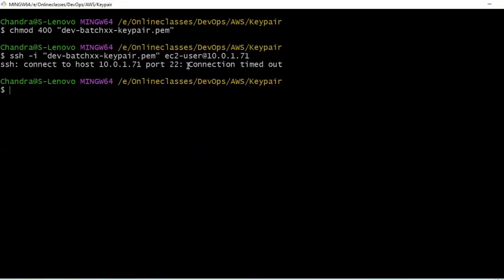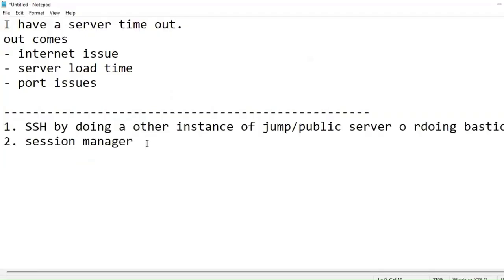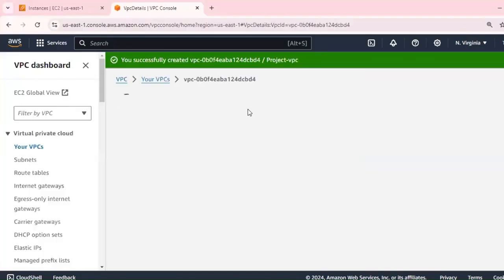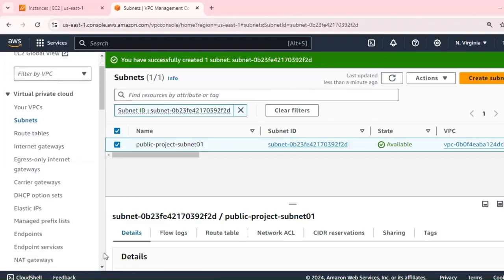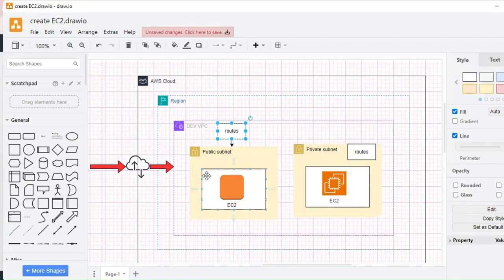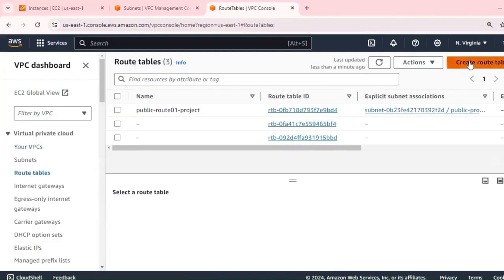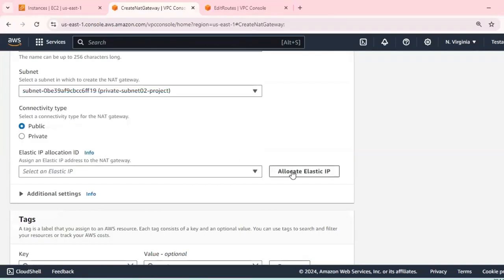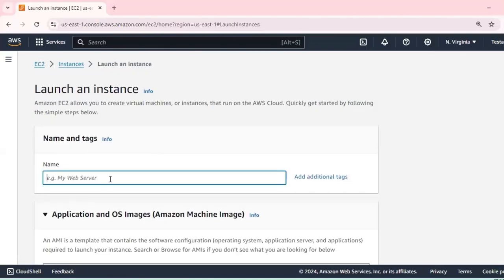Ep 1: Fix SSH Timeouts! Network setup guide. AWS VPC & subnets explained.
Struggling with SSH connection timeouts? 😩 In this video, we dive deep into the common reasons why your SSH sessions might be timing out and provide practical, step-by-step solutions to fix them! We'll cover everything from network configurations and server settings to idle timeout issues.

Learn how to troubleshoot and resolve:

Network latency and connectivity problems
Server-side timeout configurations
Client-side SSH settings
Firewall and security group issues
Don't let SSH timeouts disrupt your workflow! 🛠️ Watch now and get your connections running smoothly.